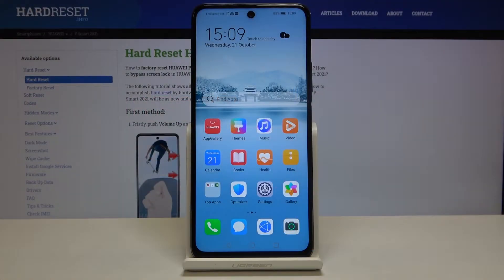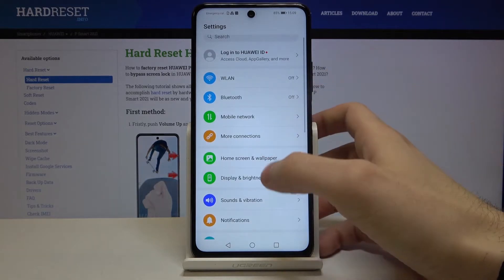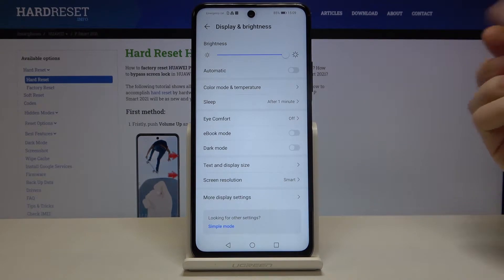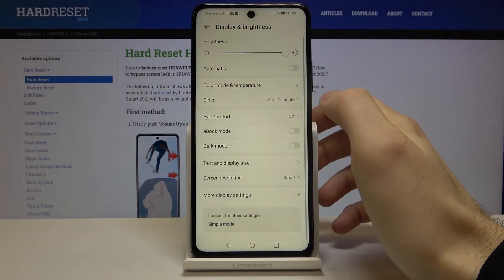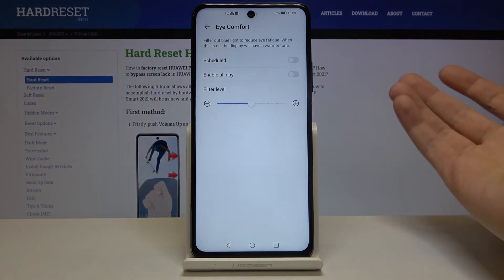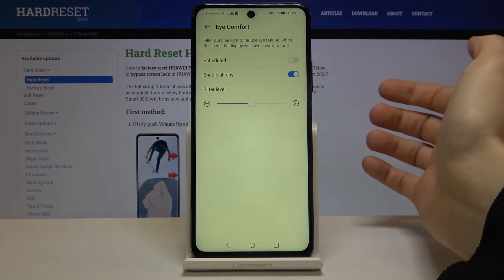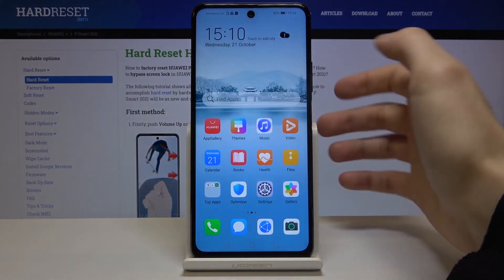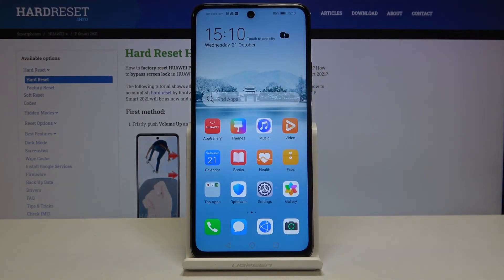How to Enable Night Mode on HUAWEI P Smart 2021 - Night Mode Settings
Learn more info about HUAWEI P Smart 2021:
How to switch on Night Mode on HUAWEI P Smart 2021? If this topic is interesting to you, stay with us and find out how to activate this perfect feature, wich will correct the color and brightness of your display. Now you can use your gadget with comfort!

How to switch on Night Mode in HUAWEI P Smart 2021? How to open Night Mode in HUAWEI P Smart 2021? How to exit Night Mode in HUAWEI P Smart 2021? How to enable Night Light in HUAWEI P Smart 2021? How to disable Night Light in HUAWEI P Smart 2021? How to activate Eye Comfort Mode in HUAWEI P Smart 2021?